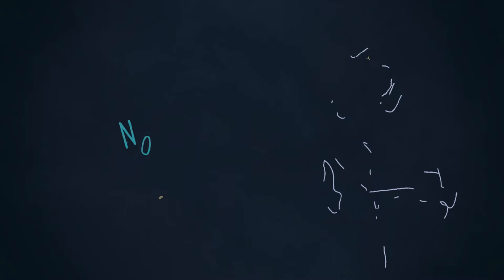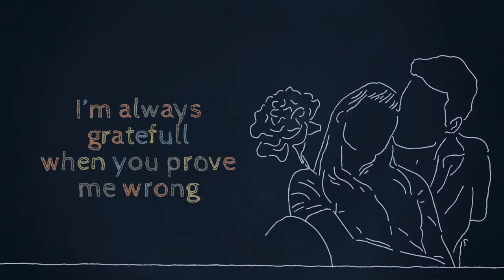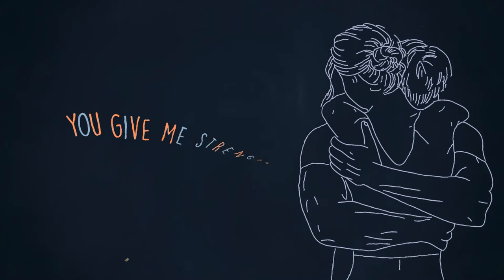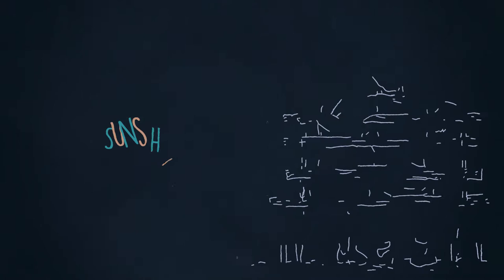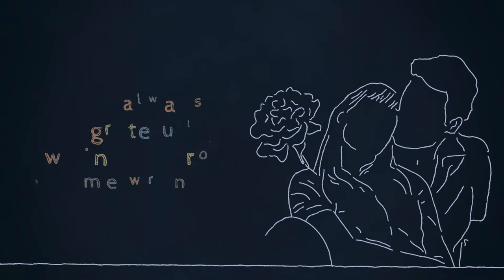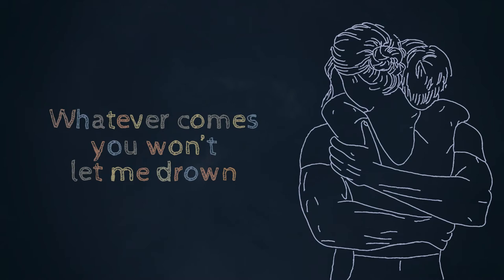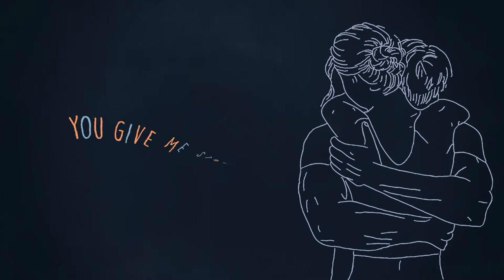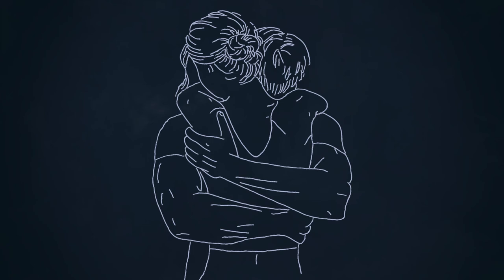KLHH, JON BECKER - Drown (You Won't Let Me) Official Lyric Music Video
Drown (You Won't Let Me) Official Lyric Music Video

Music Credit

Lead Singer ｜Jon Becker
Composer｜ KLHH / Jon Becker
Lyricist ｜ Jon Becker
Arrangement ｜Philipp Krätzer
Producer ｜ Philipp Krätzer, PK-MUSICPRODUCTION
Mastering Studio｜PK-MUSICPRODUCTION

No lies, a promise we kept all the time
And even if it hurts
The progress makes it worth

I redefined, my values cause I wont compromise
The friendship that we built
Where love is is no guilt

You´ve been there from day one
I know that we hold on
You are someone I can count on
I´m always gratefull when you prove me wrong

How badly I fail
Or how stupid I act
I know for sure you got my back
In case you don´t know listen to this song

I know you´d help me help me when I´m calling
You bail me out when I can´t stop falling
Raise me up whenever I am down
By my side when I need your shoulder
You give me strength you are my boulder
Whatever comes you won´t let me drown

Sunshine, is what you bring in to my life
As cheesy as it sounds
The meaning is profound

Cause I feel alive
With you I know I will survive
I dont mind all my fears
Cause you make them disappear

Ohh all my life
You have been by my side
When darkness surrounds me
You show me the light